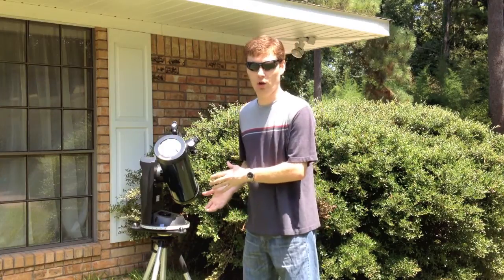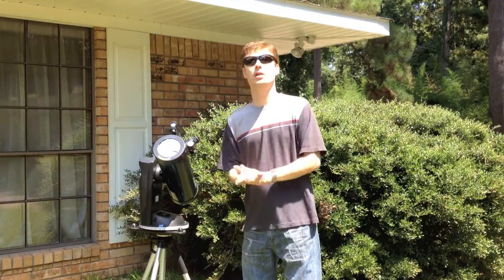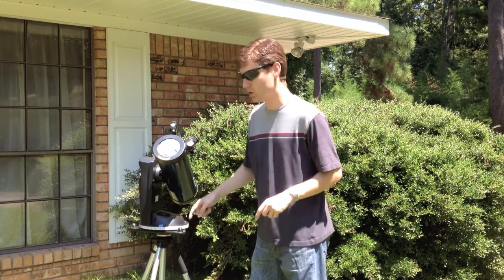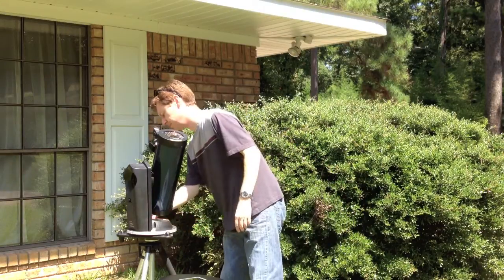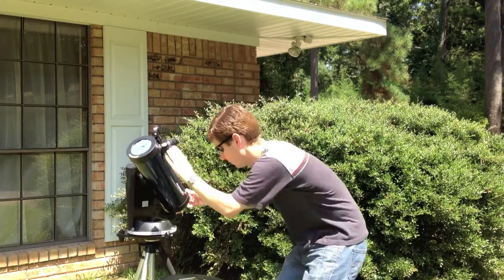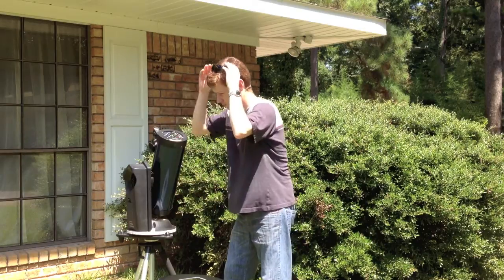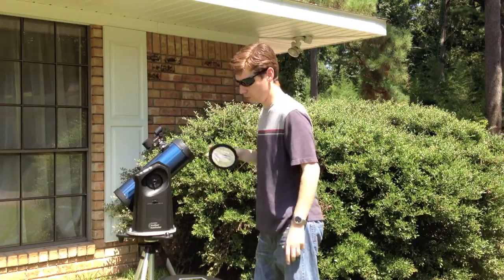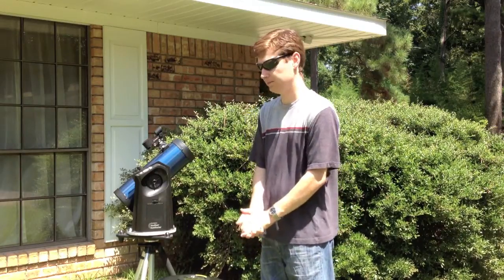Setting up the Orion Autotracker for Solar Outreach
In this video, I will show you how to track the sun for purposes of solar outreach using the Orion Autotracker mount and a 114mm reflector with setting circles and altitude/azimuth values from SkySafari.